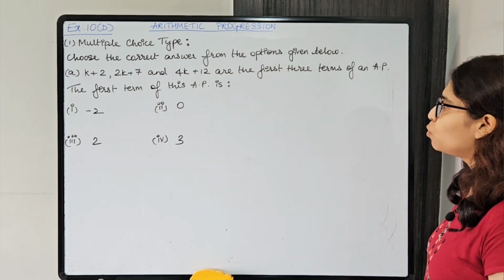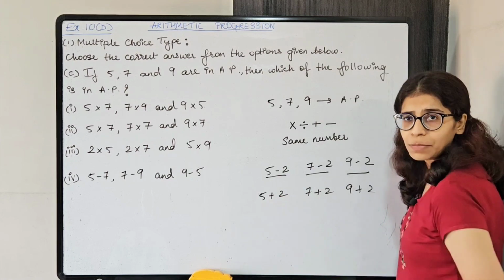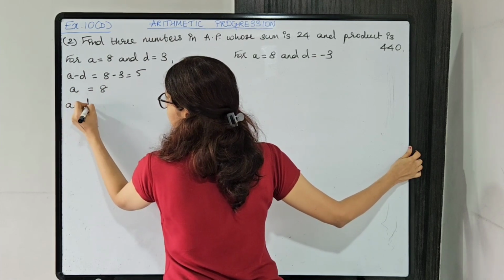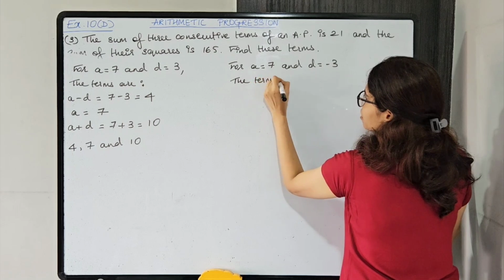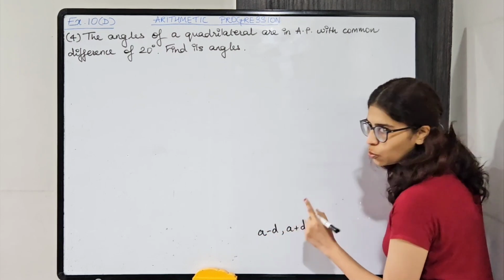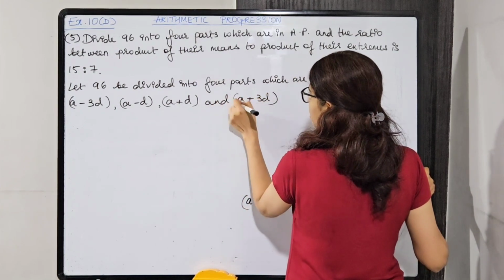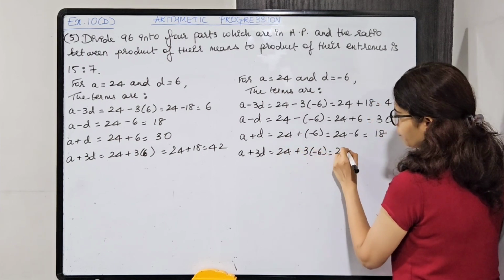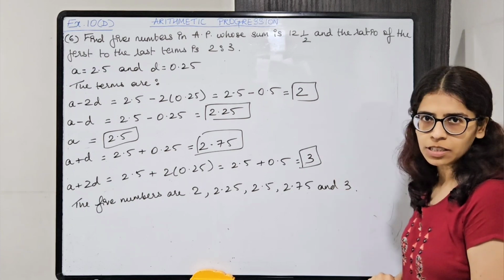ICSE Class 10 Maths | Ex.10D (Q1 - Q6) | Arithmetic Progression | Concise Selina Answers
Solutions of Problems based on Arithmetic Progression